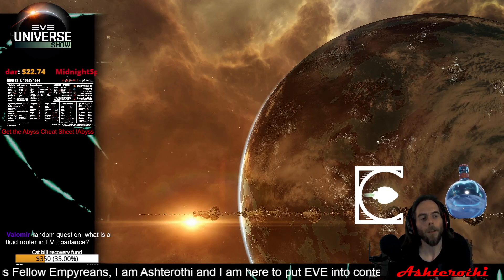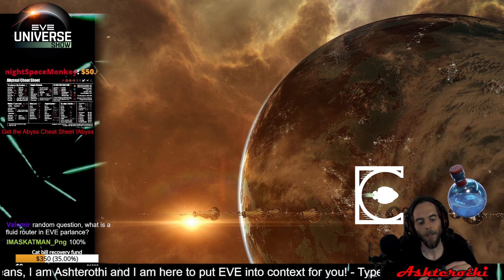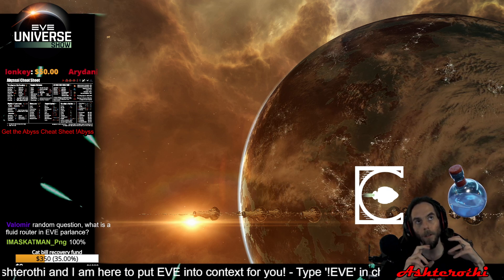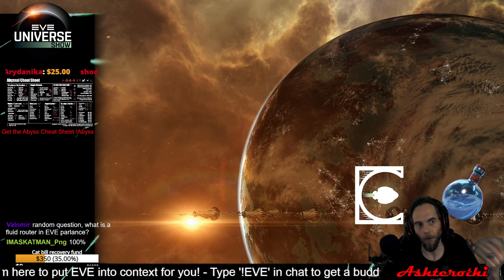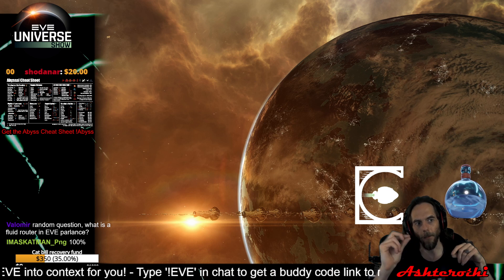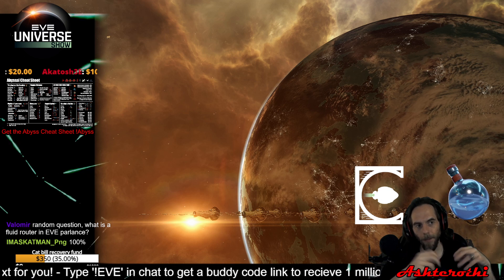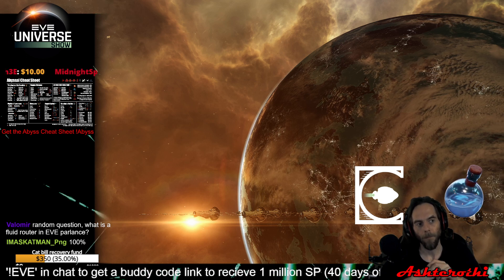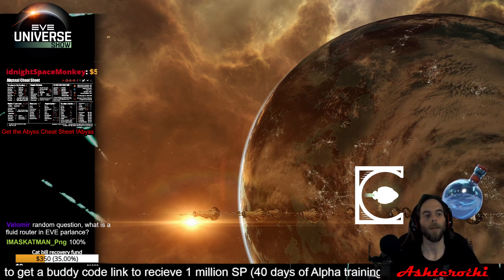Fluid Routers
Are you interested in an group dedicated to maximizing player engagement with EVE Online?

Like what I do and want to support me?

Special Thanks to my Supporters:

Abyssus
-Jay Kuhn
-Jenny
-Fatewinder
-Kotoba Manac
-Fayssal
-Seedsaplenty
-Divoolej
-Lares Hane
-Gragnor
-YellowCladKing

My Co-Designers
-BlackRoseNoble
- Dajat Lemmont
-MidnightSpaceMonkey
- NotJustFun
-Serenalin
-Syliana Vel'ash
-Talking in Stations
-Nephilim
-Grendel

As well as my Immortal tier supporters Ebo1337 and Elange, Thank you  so much!!